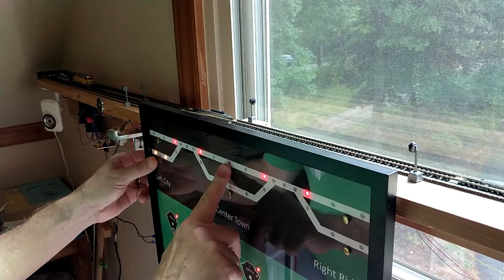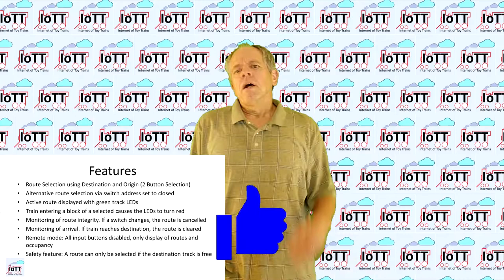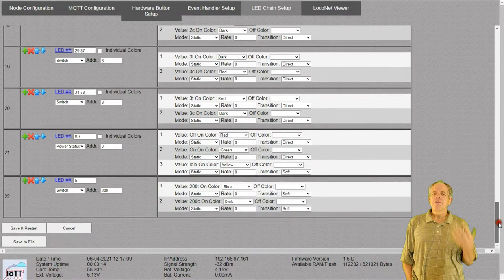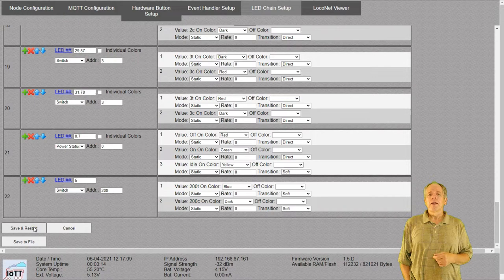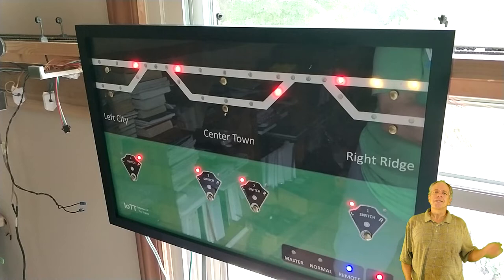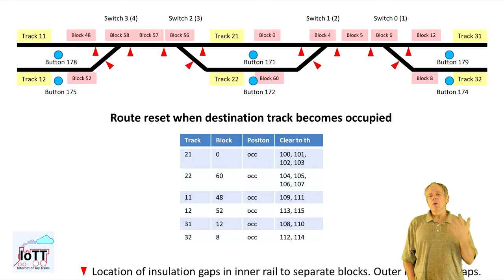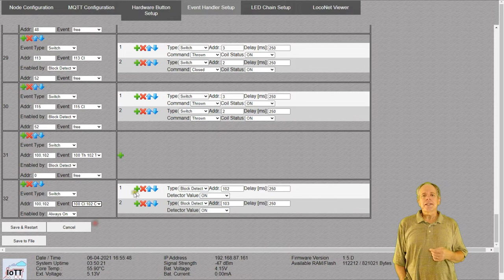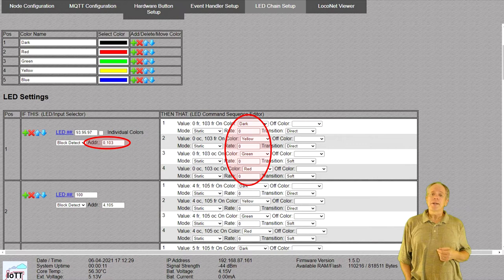YellowHat Tricks (Video#70)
In this Video I am showing how to use a YellowHat to build a CTC panel with 2 button route selection and activation, route status display and route monitoring while the train is moving to the destination track. And even though it might look like magic, it is pure logic.

0:00 Start
0:33 Features
2:00 Introduction
2:30 Hardware
5:15 CTC Status Machine Functions
7:35 LED Chain (Track Occupancy only)
9:05 Individual Buttons Setup
11:17 Route Setting
13:08 Turnout Watcher
14:14 Train Arrival Watcher
15:20 LED Chain (with route status)
20:00 Two button setup
22:10 Testing
24:30 Summary